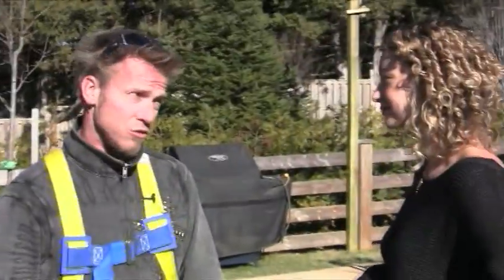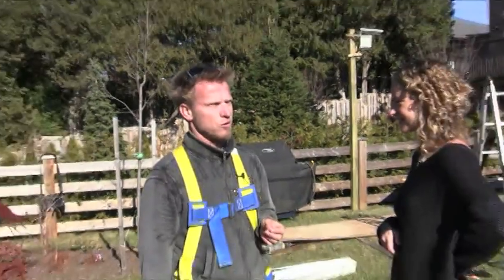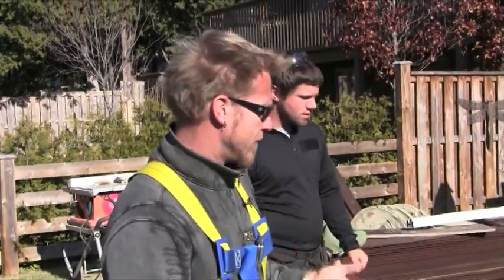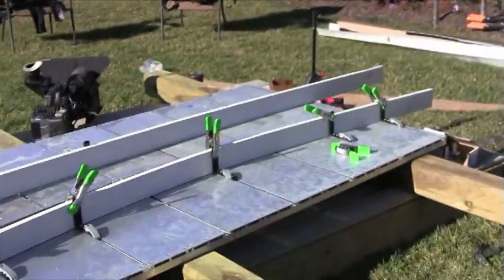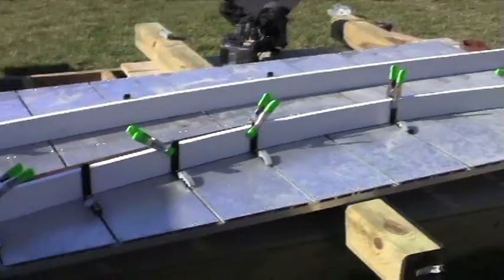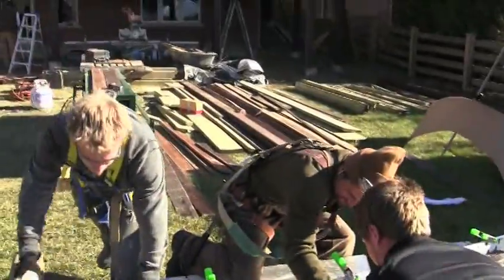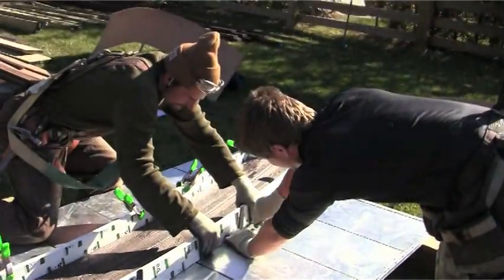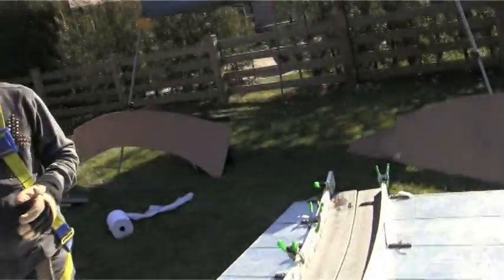Decked Out on Location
HGTV.ca visits the location for the finale episode of Decked Out -- The High Curvy Deck -- to meet Paul Lafrance. Paul demonstrates just how they got those curved pieces of wood and introduces blogger Elana to the magic of bending wood with heat.

for full episodes, bloopers reels, Paul's tips and more.